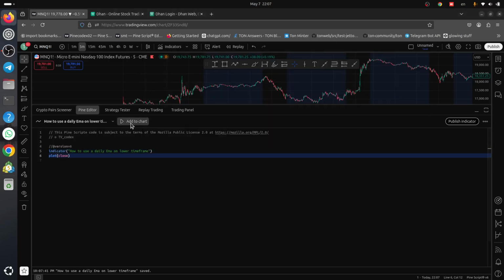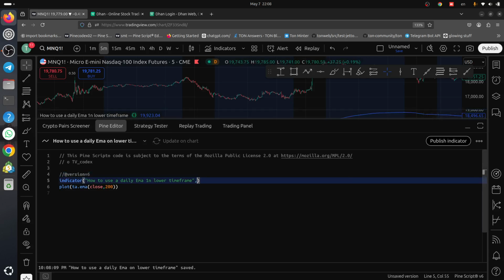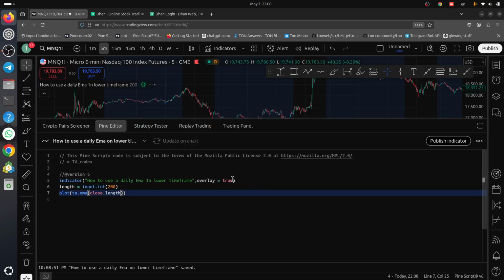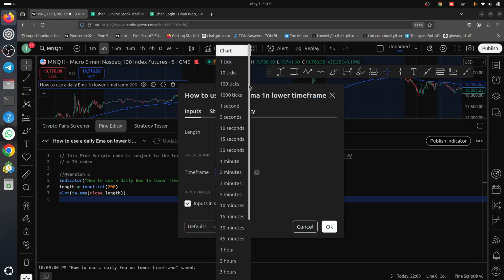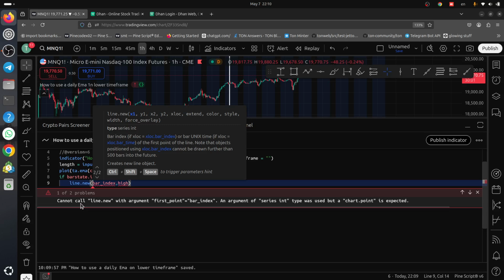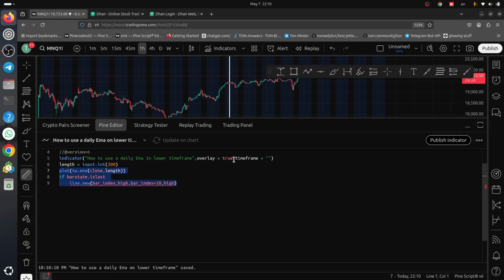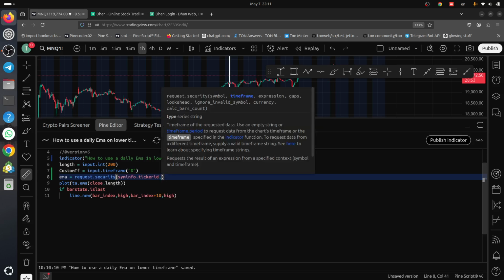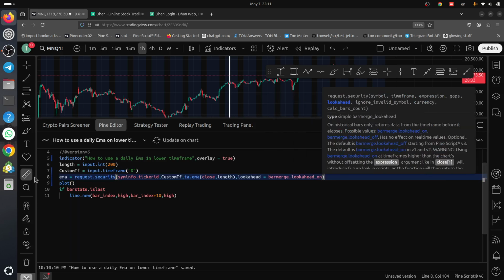How to use daily ema in lower timeframes in Pinescript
we explained 2 way to how to use a higher timeframe ema in lower timeframe